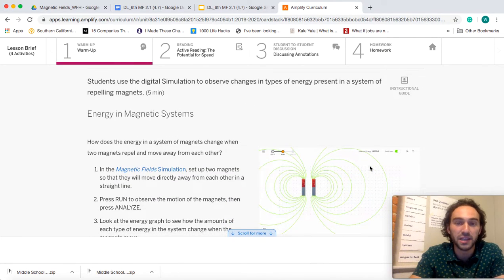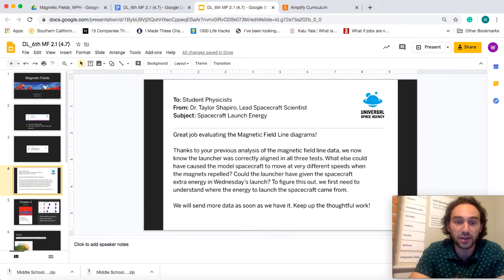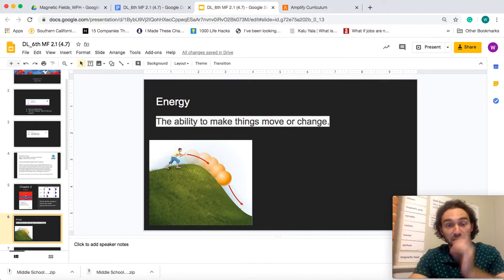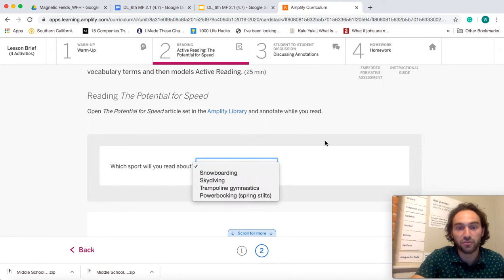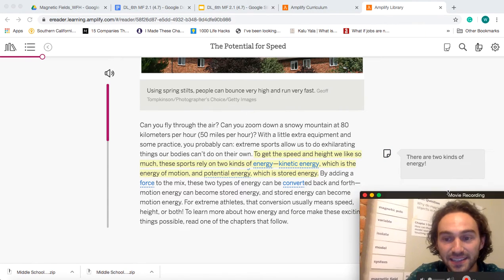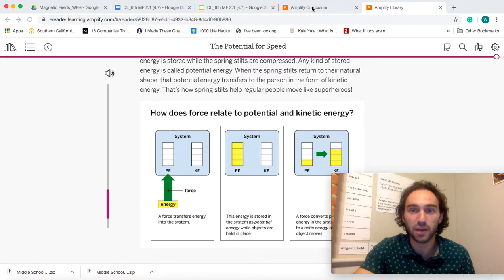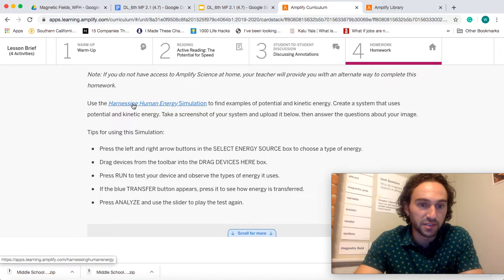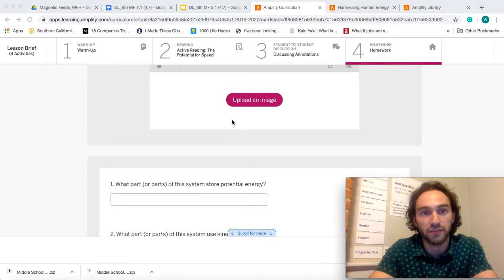Tuesday April 7th MF 2.1